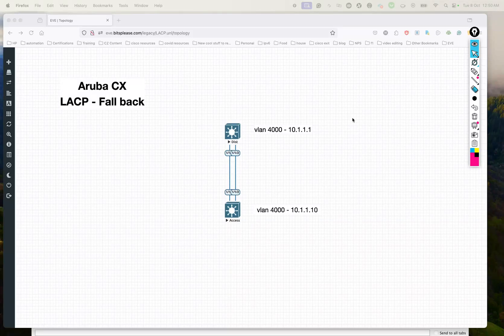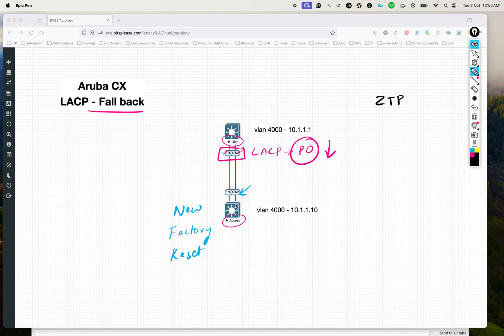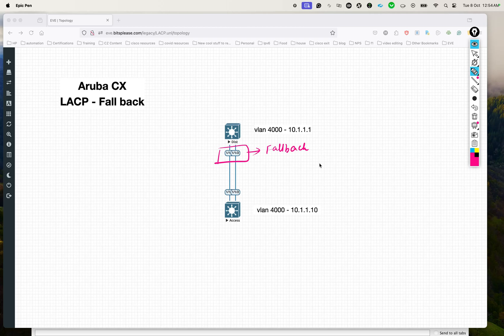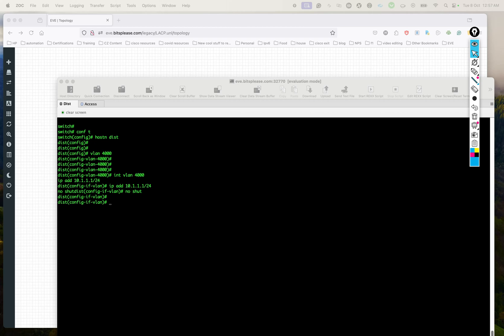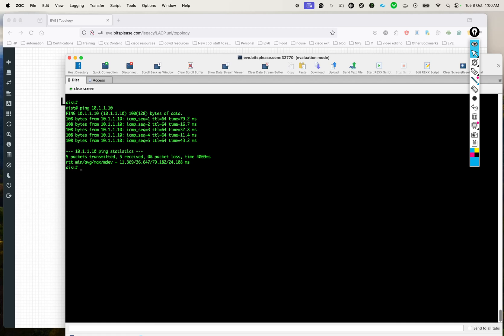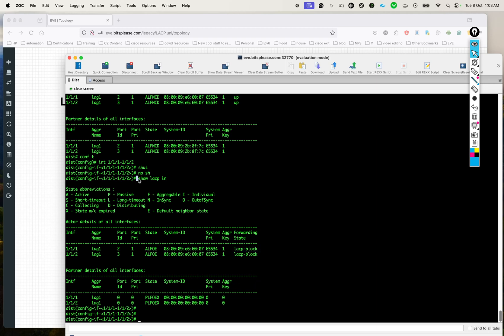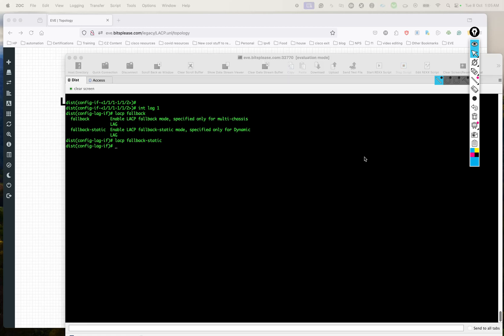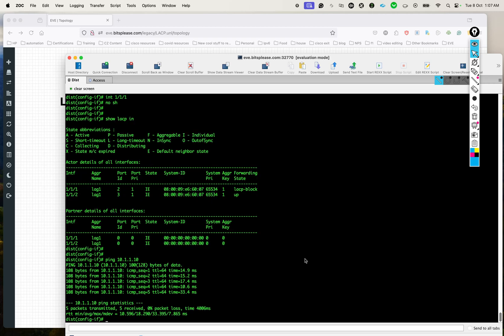Super useful Port Channel tip - LACP Fall back !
In this video, I explain the LACP fall back feature and give a quick demo on how to use it using Aruba CX simulator.